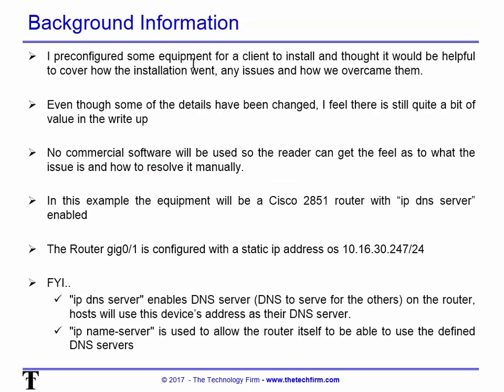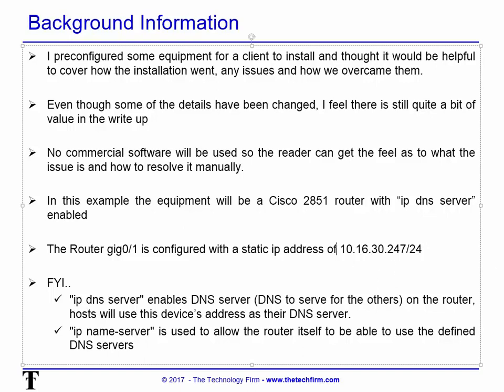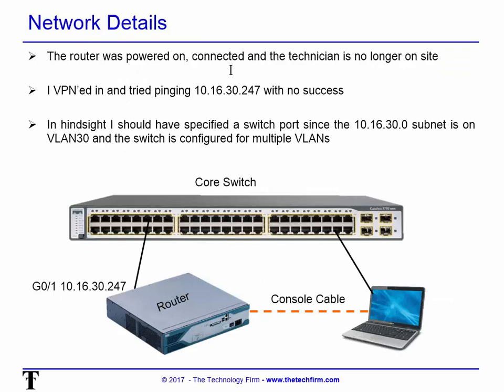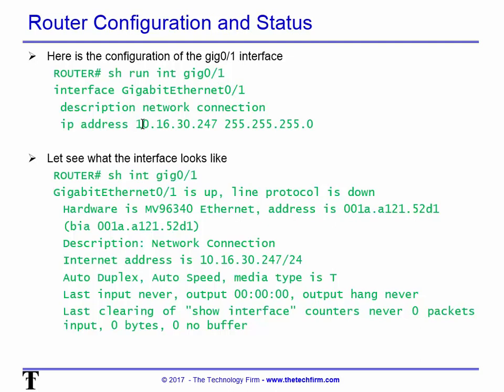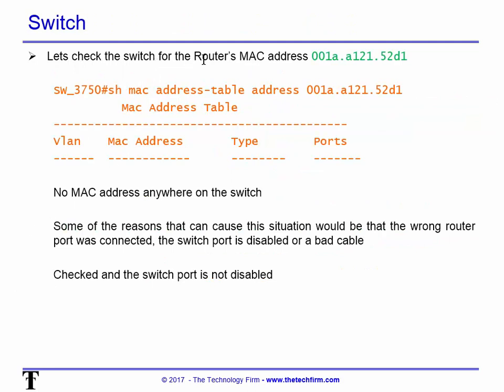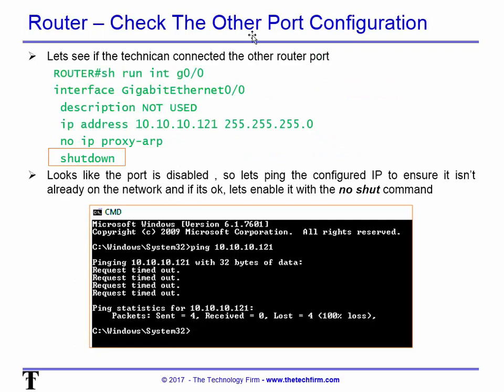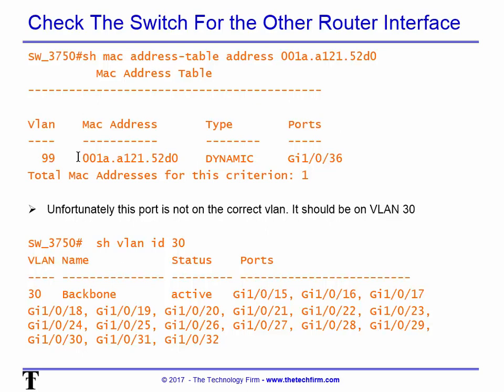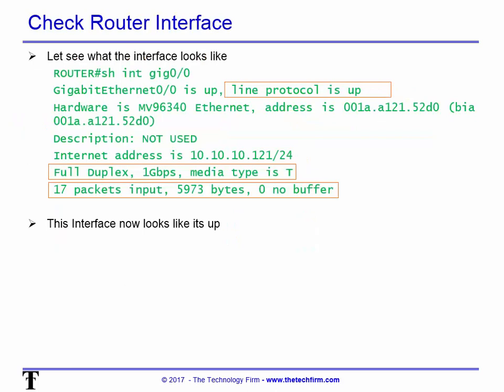Installing equipment in the field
was involved with an install and thought you would find the issues we encountered, tips and tricks along the way helpful.
In this case we took a router that was sitting on a shelf and turned it into a DNS proxy. I always say, “When you plan an installation you will forget something”. What separates a successful installation from a failure is how you deal with what you forgot. With this installation I had a few things going for me:
- The DNS proxy wasn’t in production and will be phased in so it wasn’t critical that be up ASAP.
- Even though the technical powered on and connected the router to the network and left, he would be back Monday morning to assist if required.

when its published